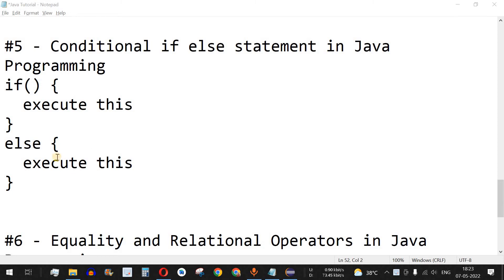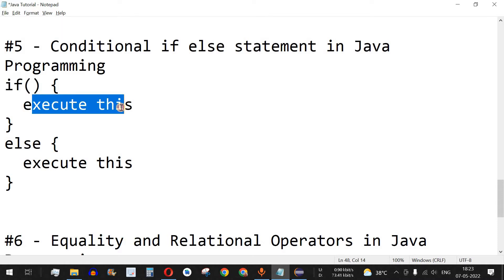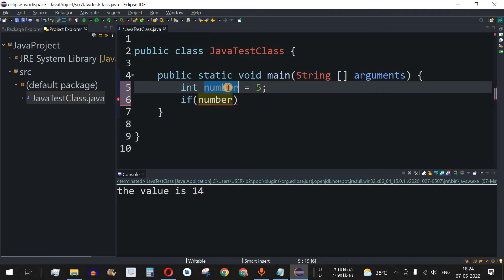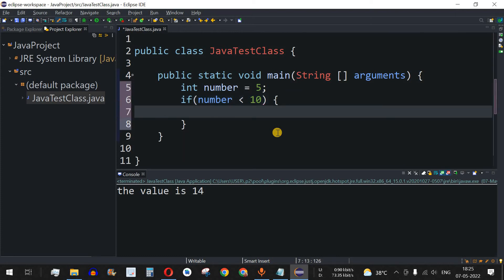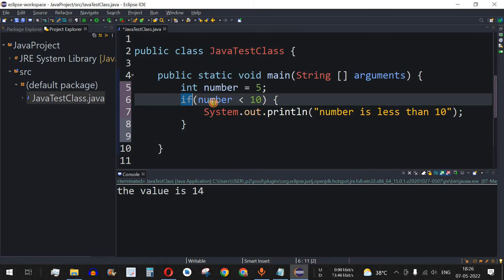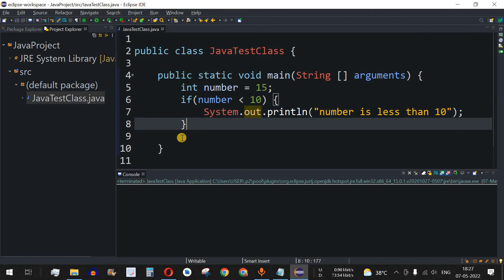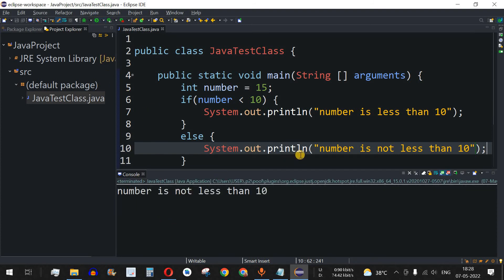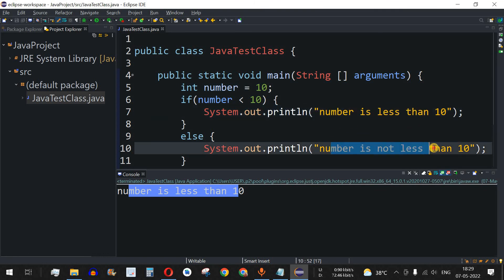Java Tutorial #5 - Conditional if else statement program in Java Programming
In this video by Programming for Beginners we will learn Conditional if else statement program in Java Programming, using Java Tutorial videos. We can learn Java Programming language to make web applications or mobile applications for android phones and several other applications for windows, Mac OS and Unix operating systems. Also we can make android applications using Java programming. The concepts covered will be related to basic java and core java that will help you in your next interview questions. You can use any version of Java but all concepts will be same for all java versions. I will be using Java SE 8.

Following is the format of if else statement program in Java:
if() {
  execute this
else {
  execute this